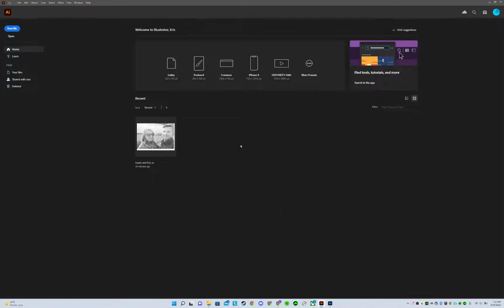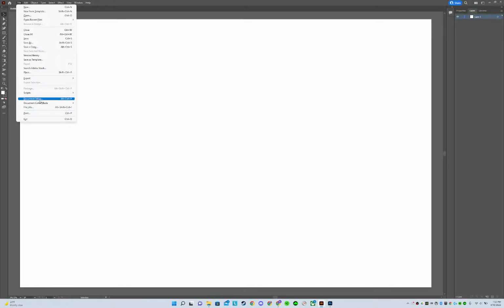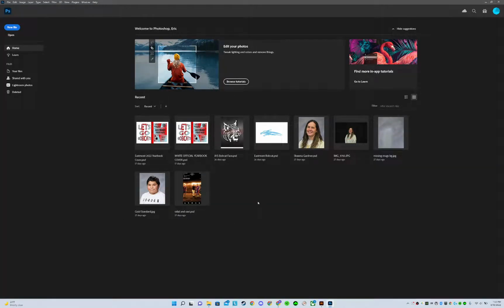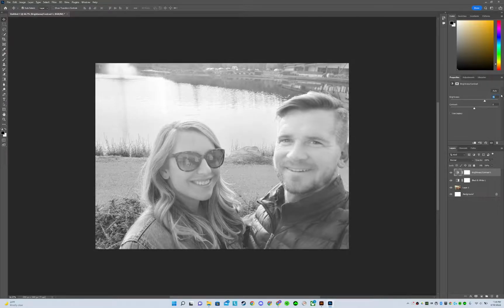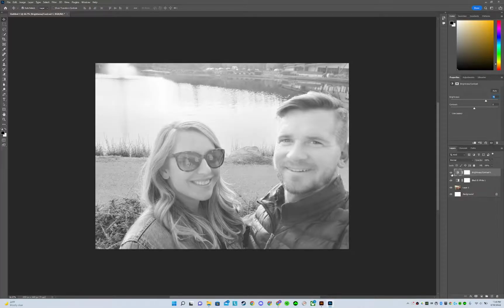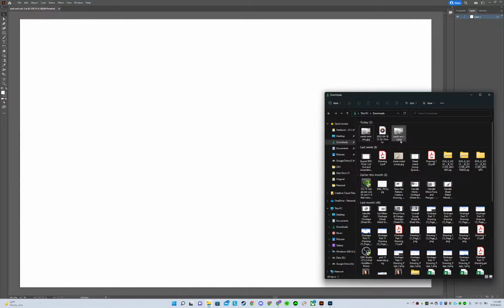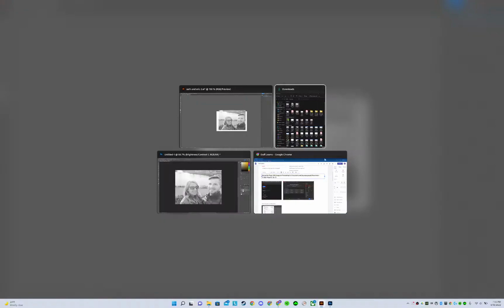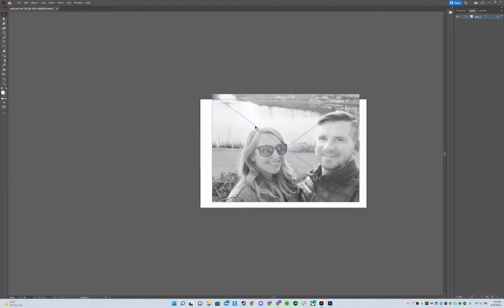Setup the Page, Edit image to Grayscale and Overexposed.(Illustrator-Fridge Magnet: Ep.1)